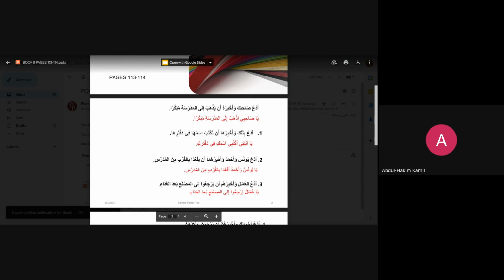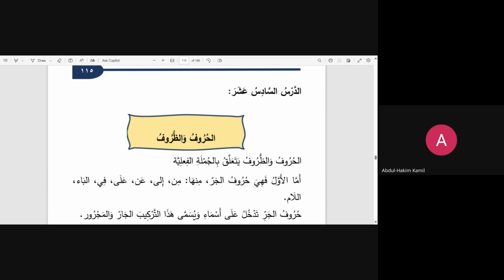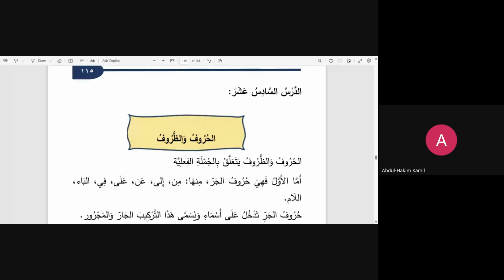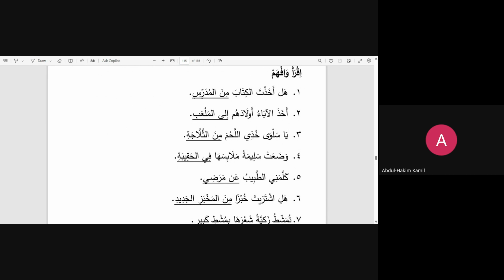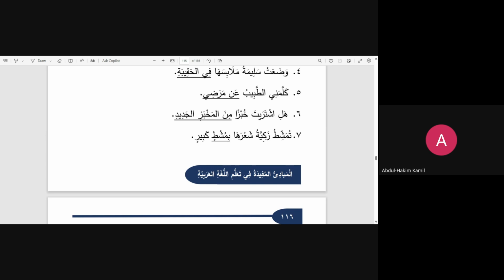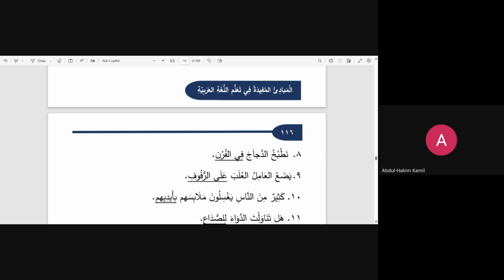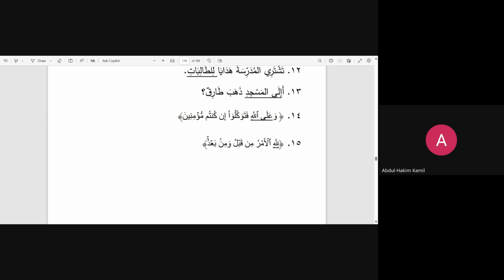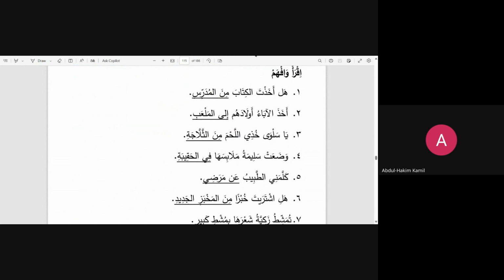LESSON 15 (PAGES 113-116)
BOOK II of The Beneficial Fundamentals in Learning the Arabic Language
(28 Shawaal, 1445) (5/7/2024) Masjid Al-Ghazzali Hamtramck MI
Abu Rayhana